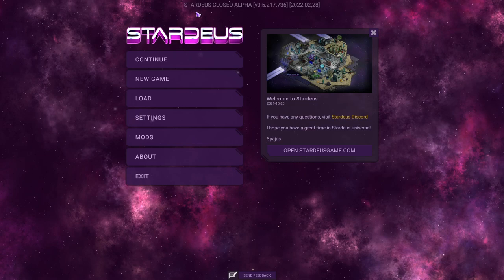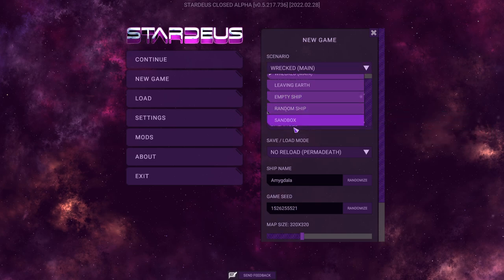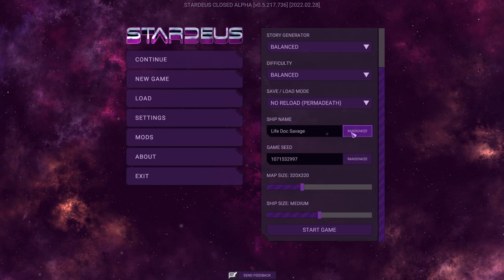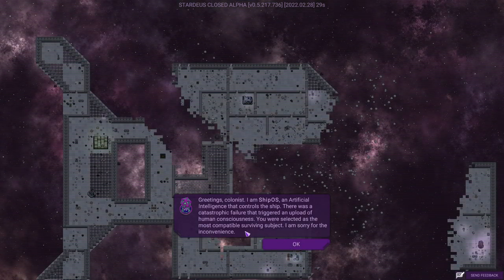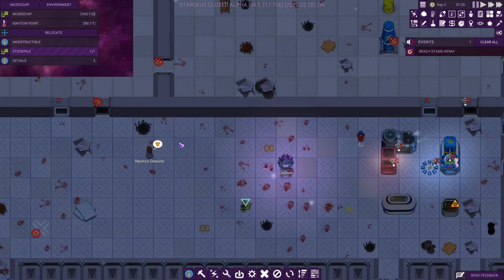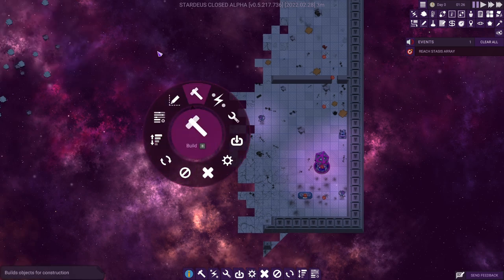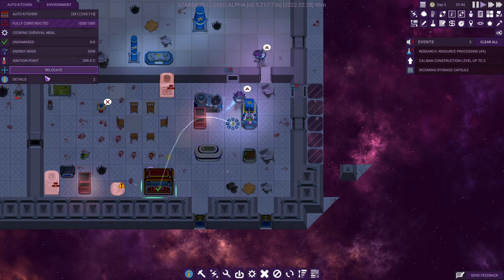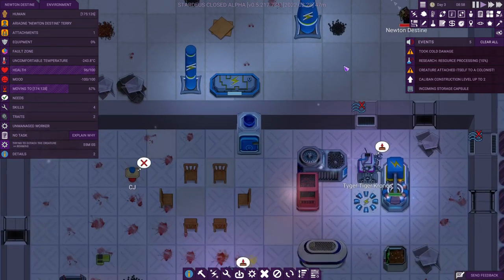Stardeus Gameplay - #1 Closed Alpha - This is a Blessed Start - Spaceship Colony Survival Game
Let's Play Stardeus, a game where we go from the frying pan of a dying Earth to the fire of an exploded spaceship.  Your trusty robots, together with humans that are quickly thawing out of cryostasis, must band together to duct tape the broken ark ship and then set out into the stars to gather resources, trade, and hopefully survive and thrive.  But first, there's the small matter of hooking up things to power and getting logistics in place while not summoning Warmech.

Stardeus is a very promising looking spaceship and colony survival game that is still in heavy development and not yet in early access. The developer was kind enough to give me Alpha access to take a deeper look at the game and gave no restrictions for what I can show.  His only request is simple: remember that this game is in alpha and there will be bugs and things that don't always work.  So far everything I've let him know about has been fixed very quickly.

Stardeus Closed Alpha Gameplay - #1 - This is a Blessed Start - Spaceship Colony Management Survival - Help the Humans or Save the Robots? v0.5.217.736 - Preview & Guide to Getting Started